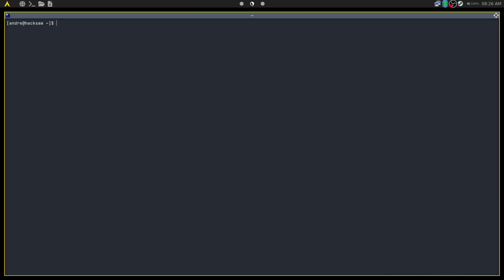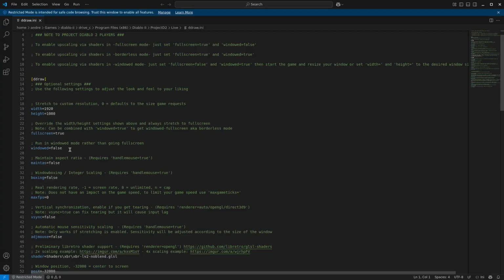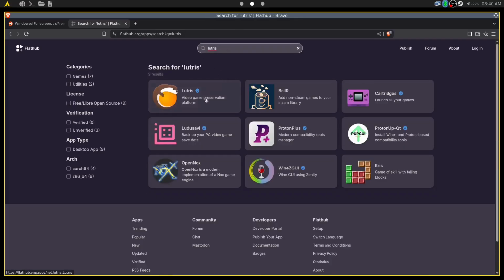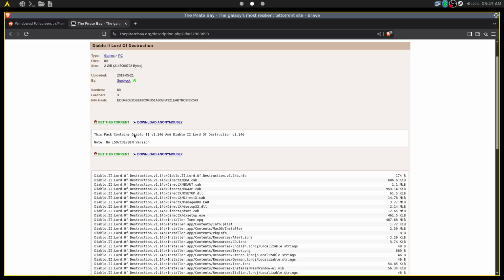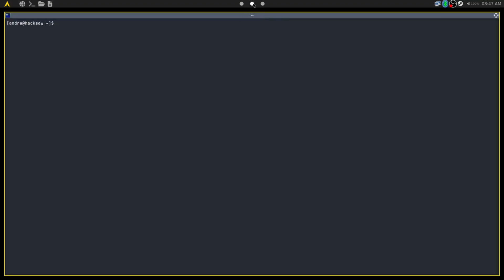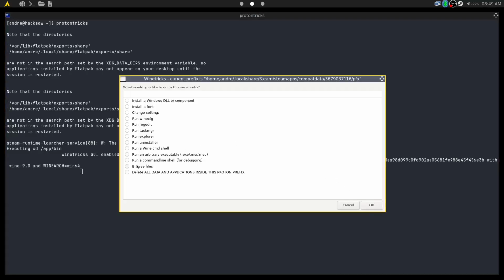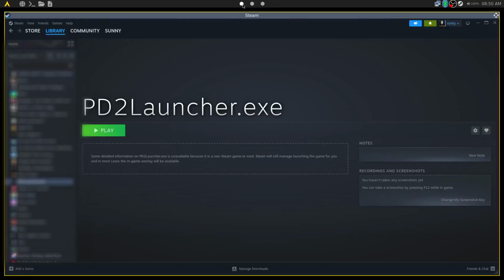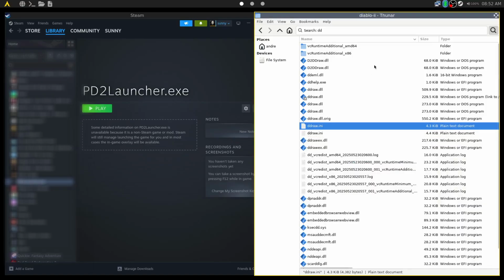Install Project Diablo II (PD2) on Linux! - Tested on arch and void linux -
Hopefully not too long not too short. Simply instructional. Don't use the steam flatpak for this.

Edit: Proton 9 doesn't work on wayland. Use proton GE and it works fine.